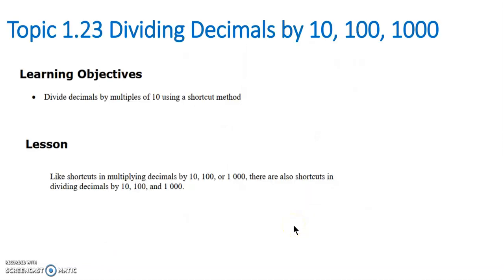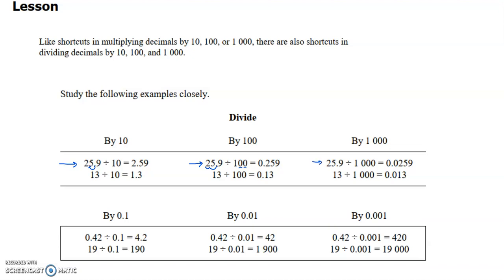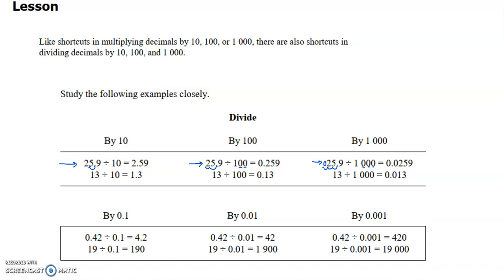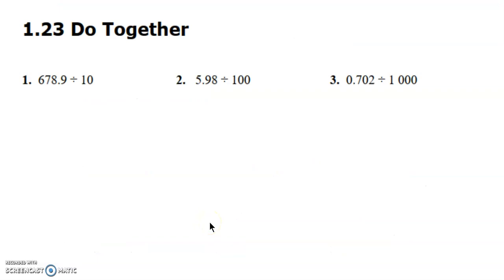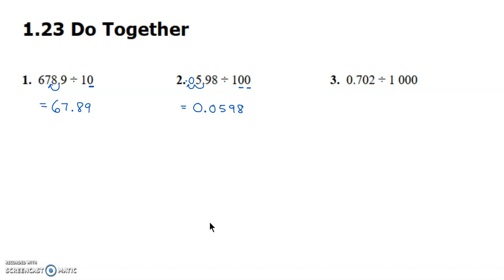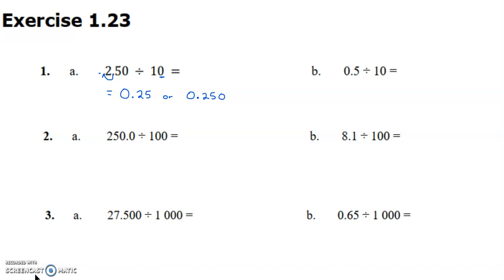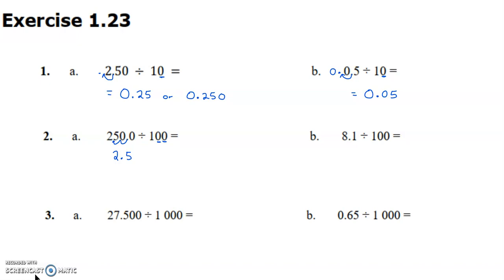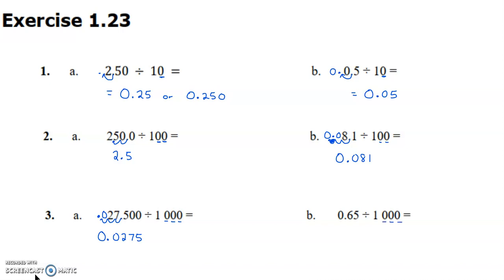Pre Alg Lesson 1.23